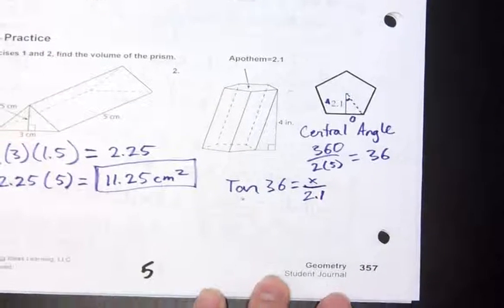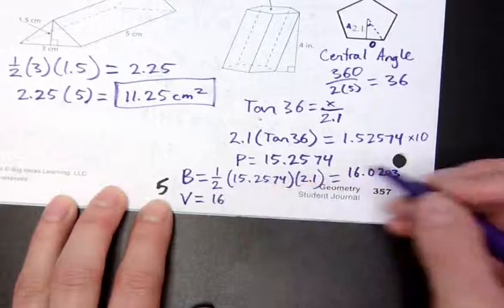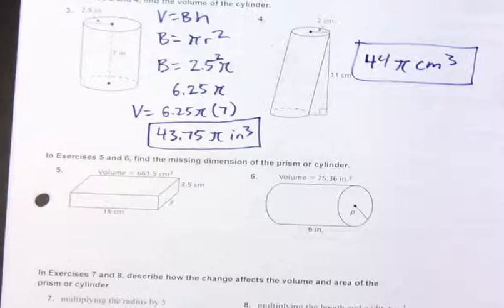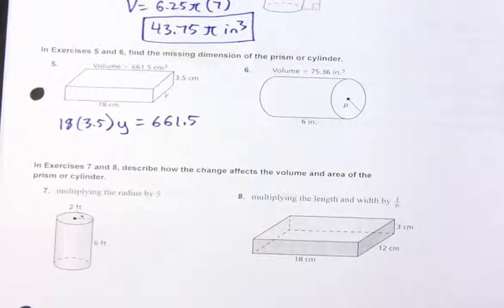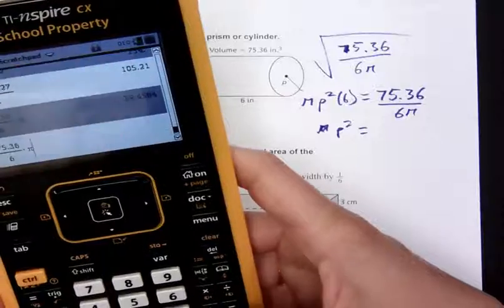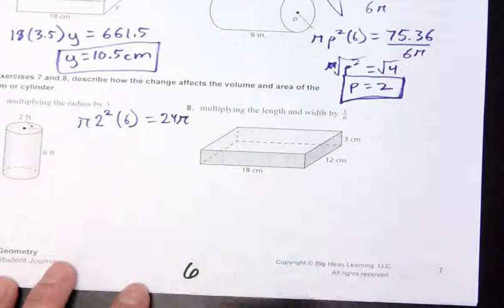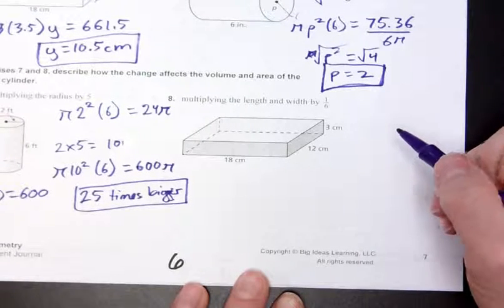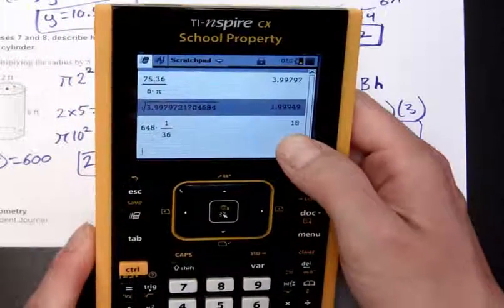PAP 12 4 12 5 Notes